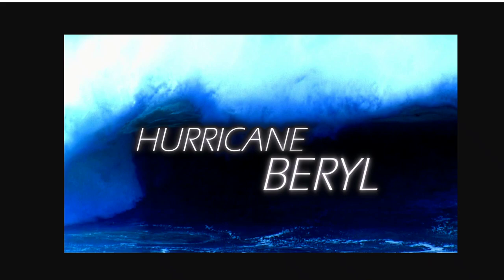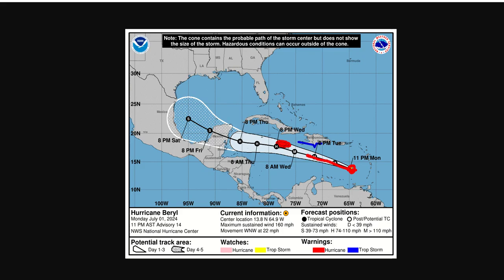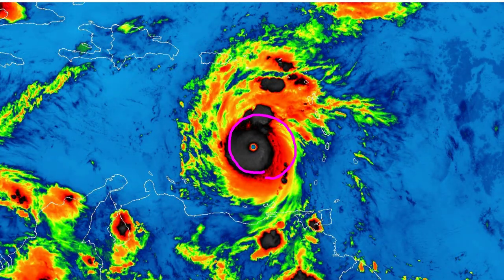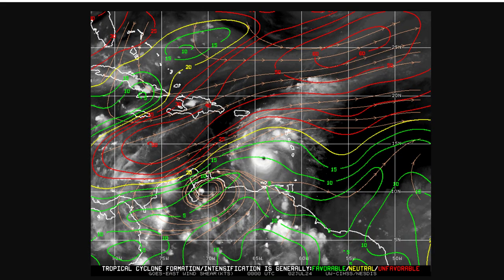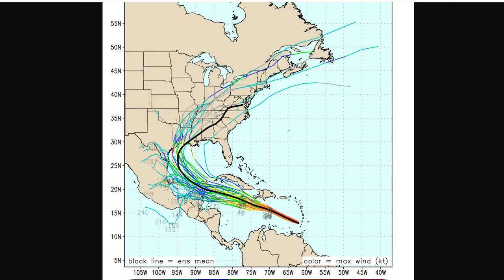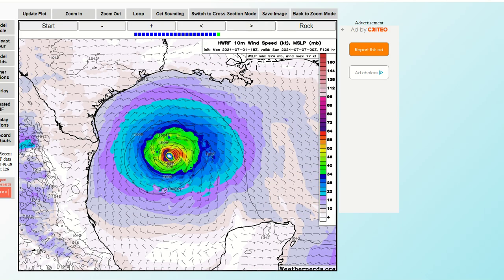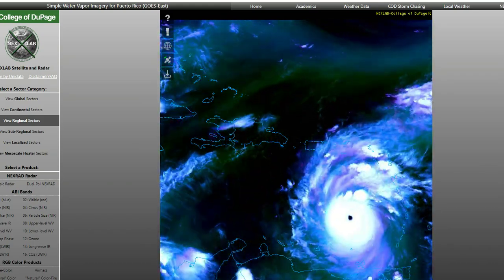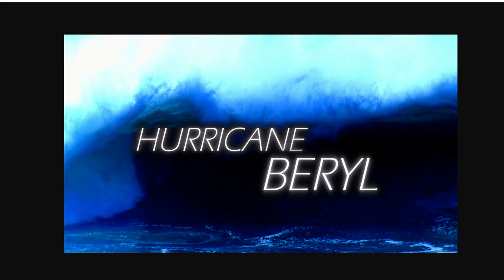Beryl becomes earliest Category 5 Hurricane on record in the Atlantic Basin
...BERYL TAKING AIM AT THE WINDWARD ISLANDS...
...LIFE-THREATENING WINDS AND STORM SURGE EXPECTED TO BEGIN
THIS MORNING...